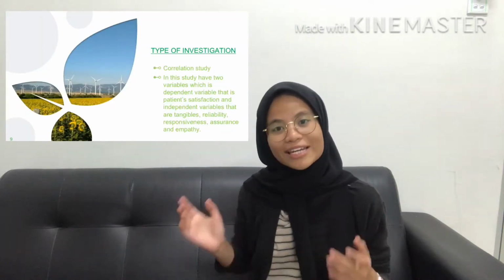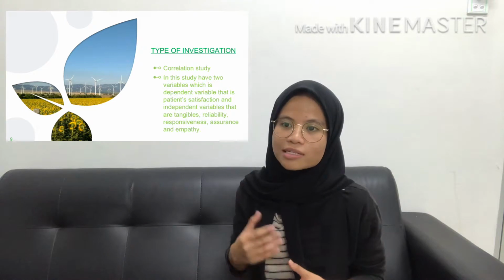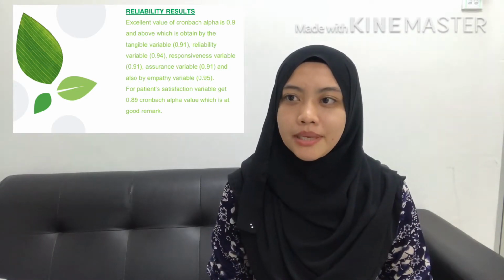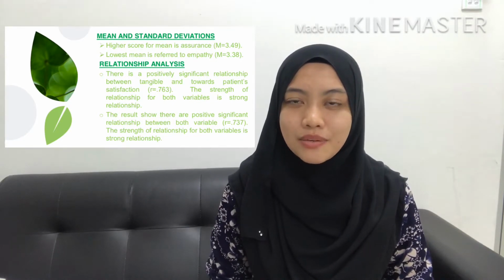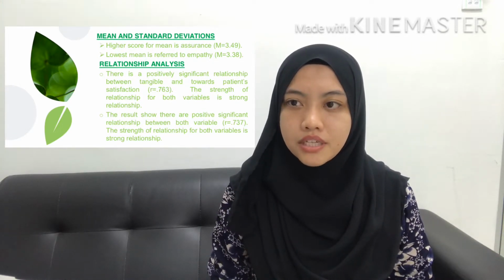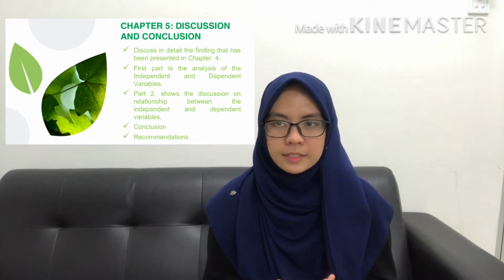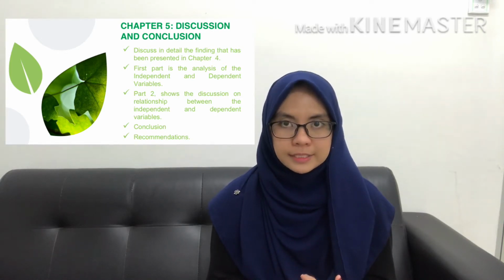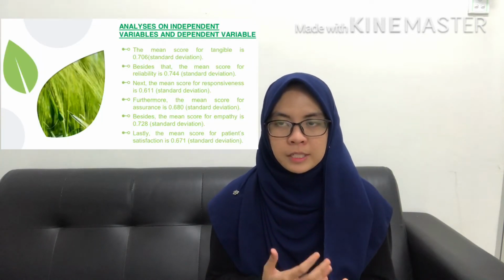MGT 648 (BM244 5N) GROUP ANITH LAILA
GROUP MEMBERS:
Anith Laila Fei
Fatin Amira Badrolddin
Nor Shuhada Abdullah Sani
Nurfarahin Tasha Omar